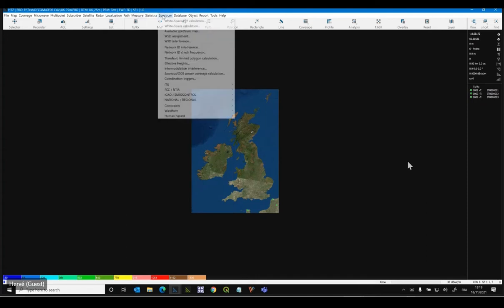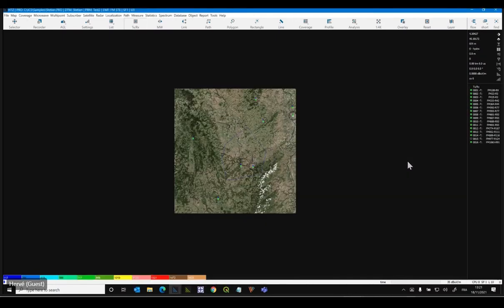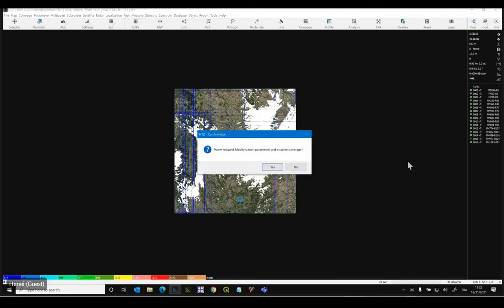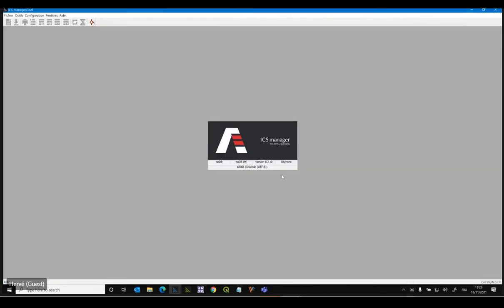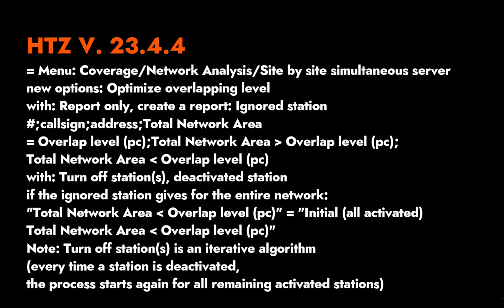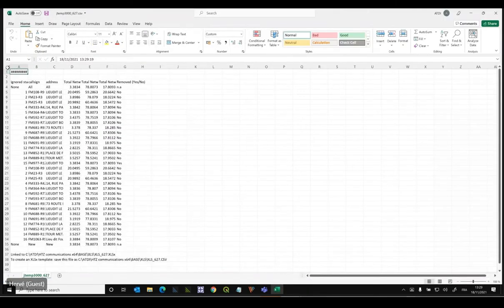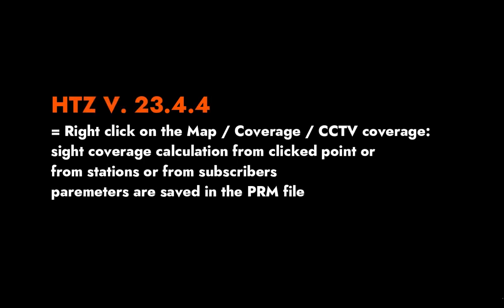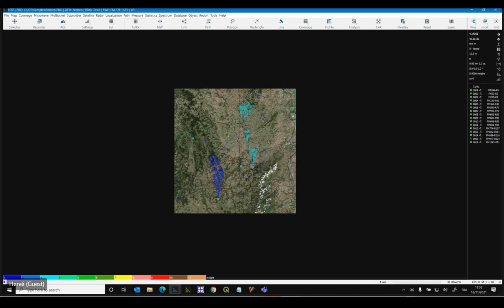HTZ Communications & HTZ Warfare_ V23.4.4 Spectrum Engineering and Management features